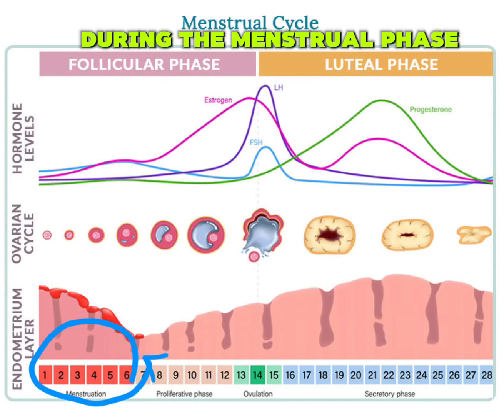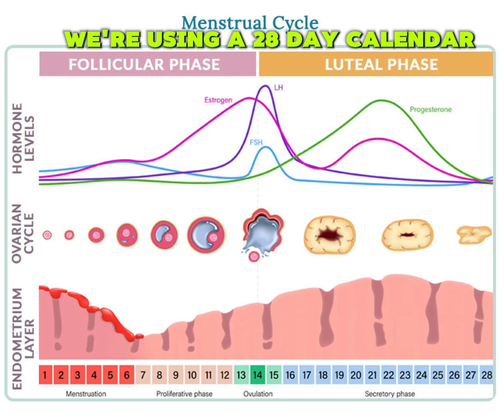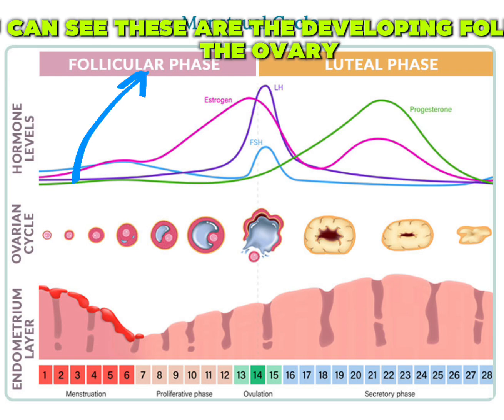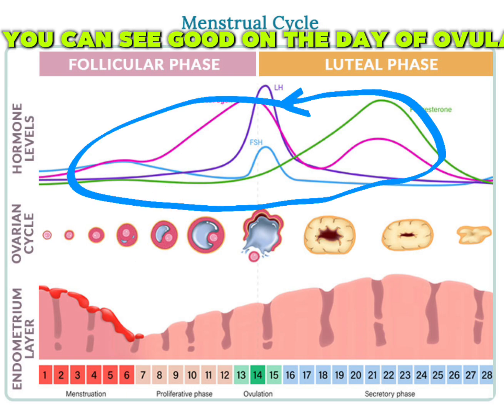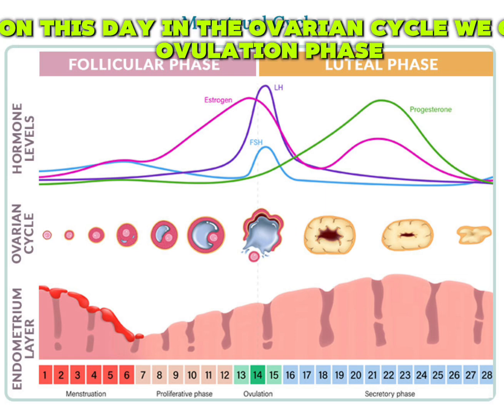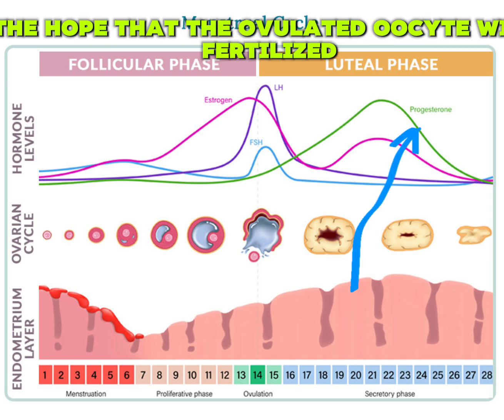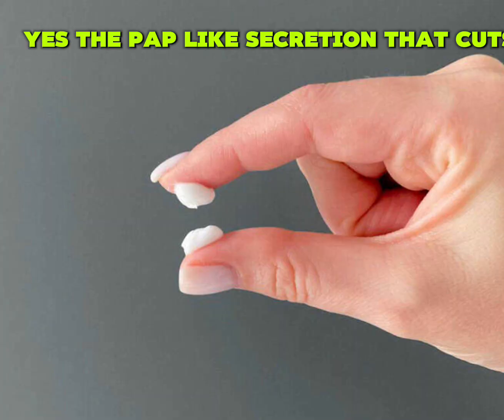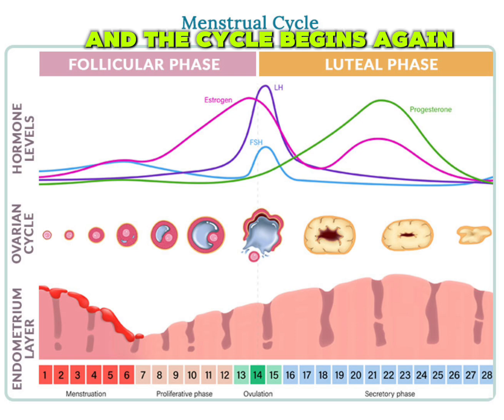MENSTRUAL AND OVARIAN CIRCLE EXPLAINED IN 5 MINUTES BY EKECHUKWU DORA OZIOMA